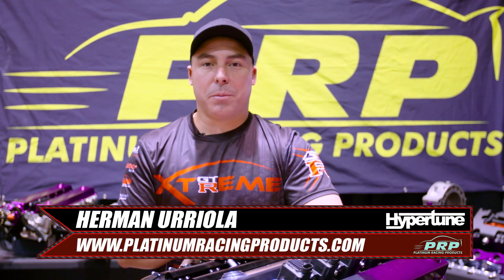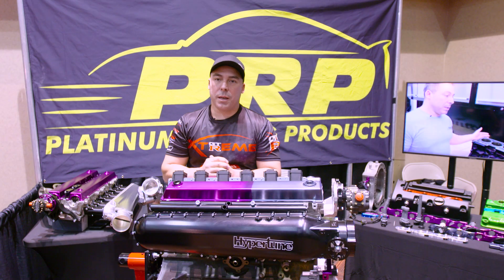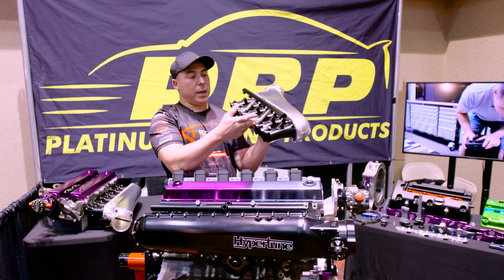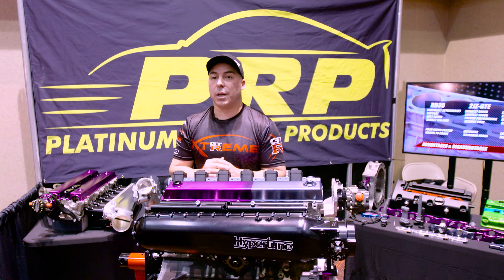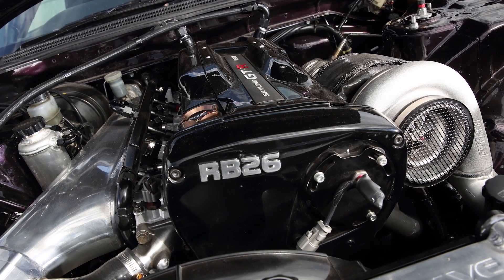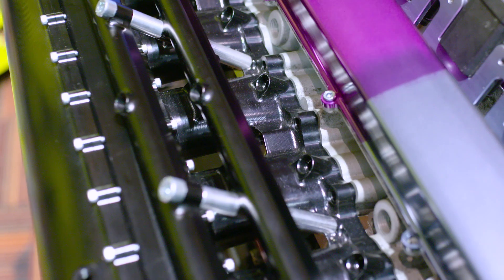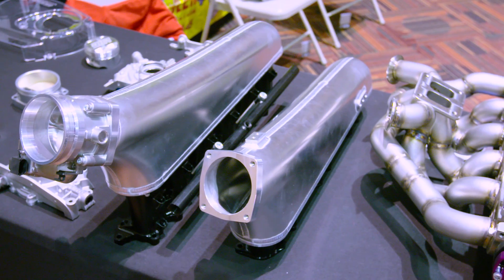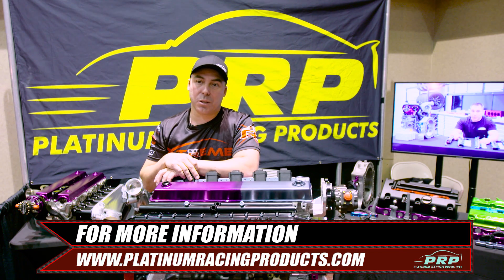Hypertune new RB26 Drag Pro inlet manifold with PRP at PRI 2019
Hypertune has just launched its new Drag Pro inlet manifold for RB26 based engines. It was on display at the Platinum Racing Products stand at PRI 2019 so we took a closer look. No welds, all billet and capable of over 100psi and well over 2000hp for the top end RB builds.